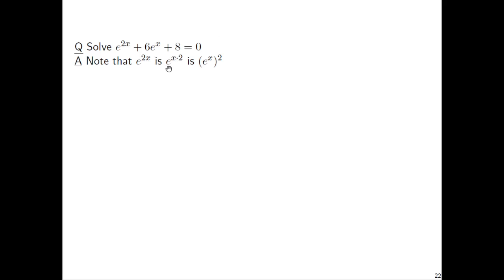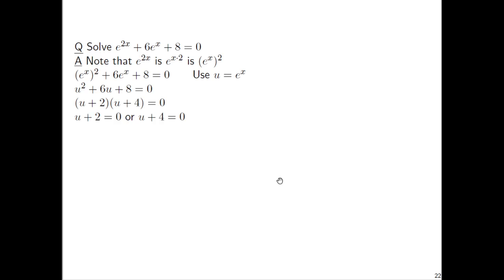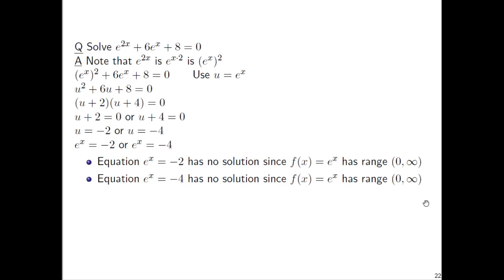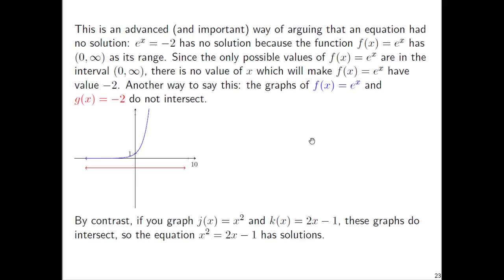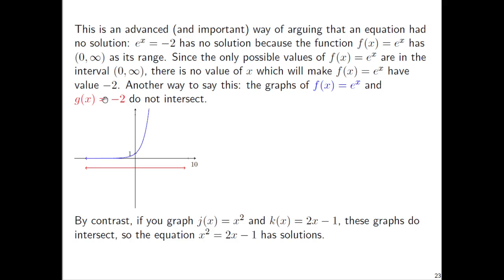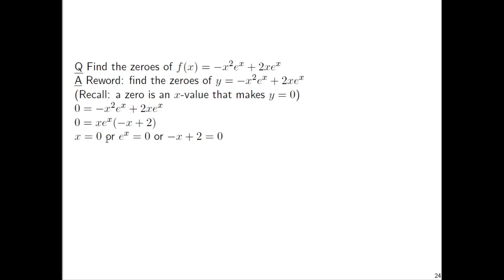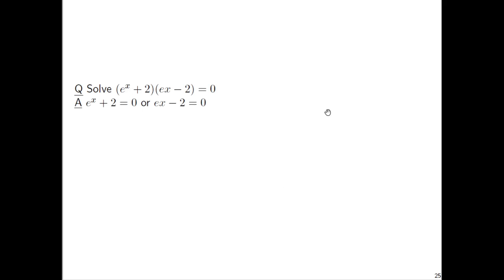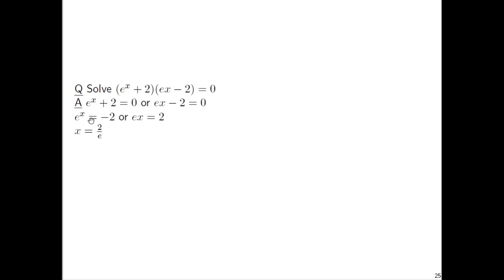150 Day 44 Part 4